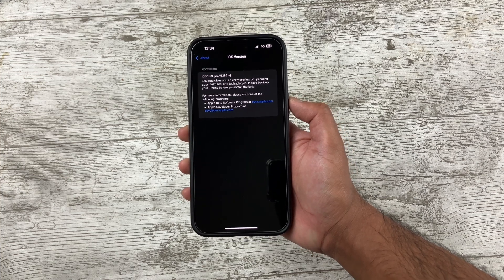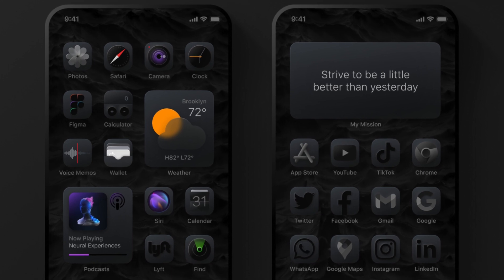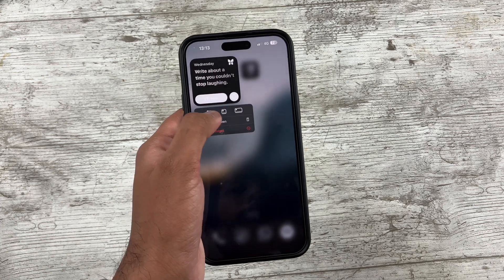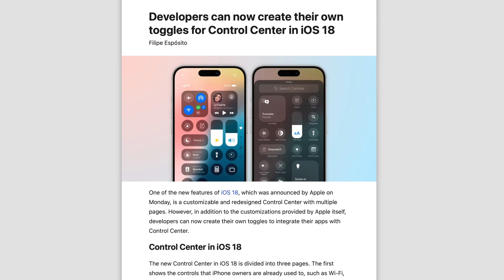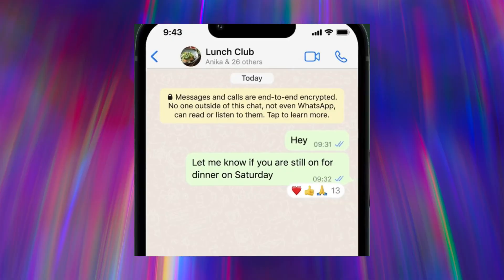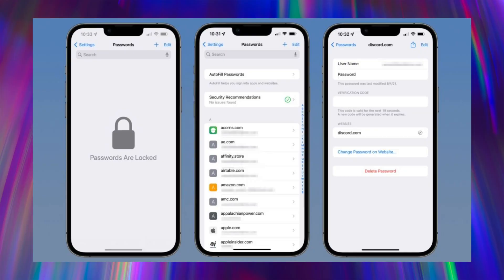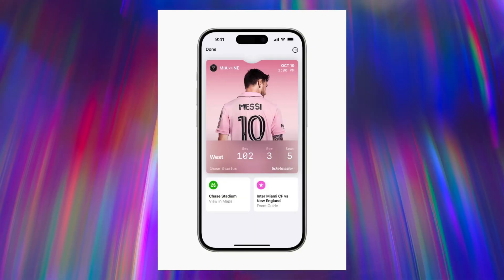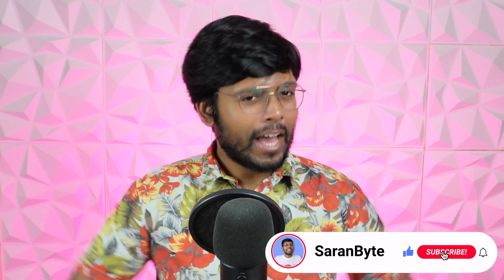iOS 18 Beta First Impressions: STABLE + FEATURE PACKED! ⚡️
So it’s been a few days since iOS 18 released and I have been courageous enough to put this on my main iPhone 14 Pro Max, so let’s delve into the features that have stood out to me during this testing period. Now do note number one, I’m not covering every single change because this video would end up being very, very, very long, but also Apple Intelligence which was the big AI announcement…isn’t available on my 14 Pro Max because I’m a broke boy who doesn’t have the latest iPhone, though even for the guys on the latest and greatest, Apple Intelligence and the new fancy Siri animation isn’t available yet.